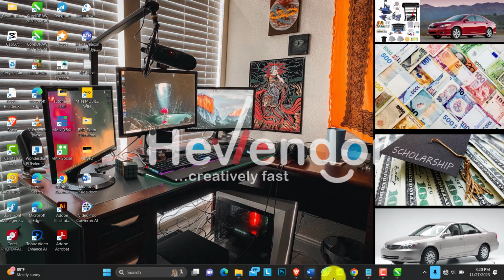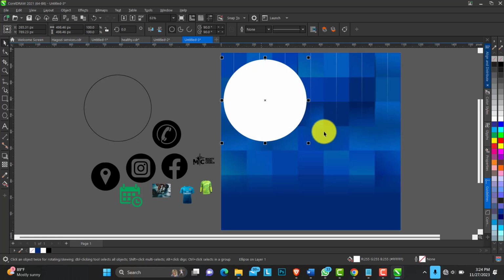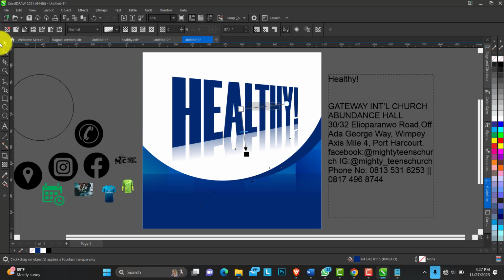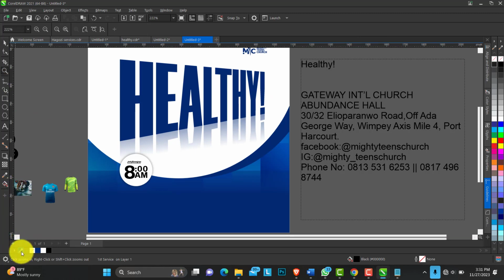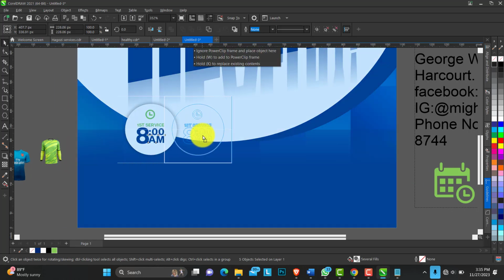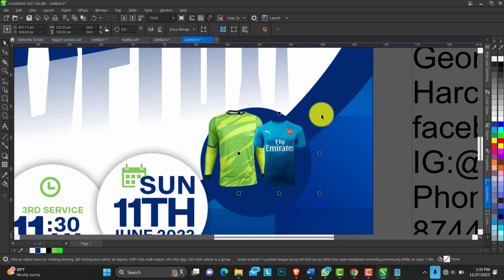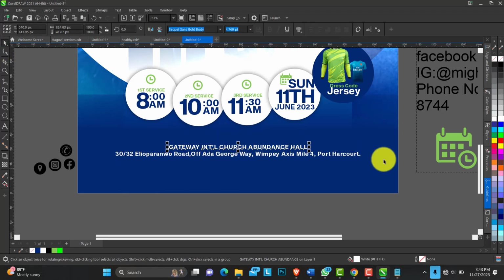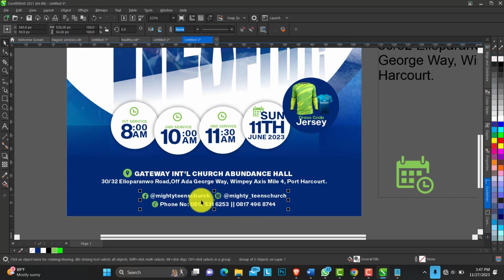How to create Church flyer in CorelDraw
Learn Corel Draw with hevlendordesigns; in this tutorial I am showing you How to create Church flyer in CorelDraw hevlendordesigns Hevlendordesigns using simple tips and tricks.

F  O  N  T :
Morganite
Sequel Sans Bold Disp
Sequel Sans Roman Body

CorelDraw Software

Photoshop Software

Logo Designing

Logo Maker

Logo Creative Designing

CorelDraw Best Tutorial

CorelDraw  Tutorial

How to Make Flyer Design

How to make Billboard Design

How to make Brochure Design

How to Create Fantastic Flyer Design

Advertising Design

Coreldraw Tutorial

Hevlendor Designs

Latest Coreldraw Tutorials